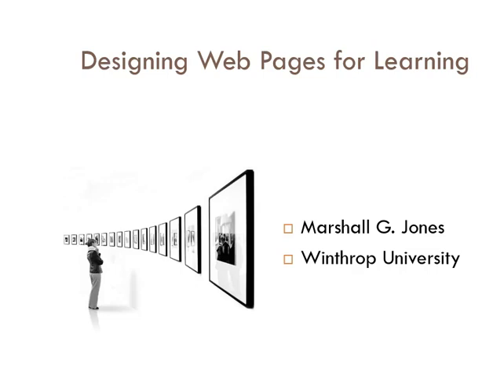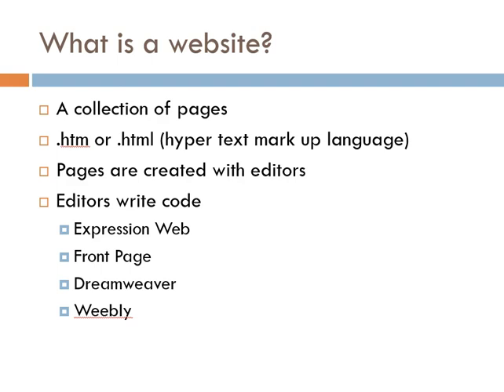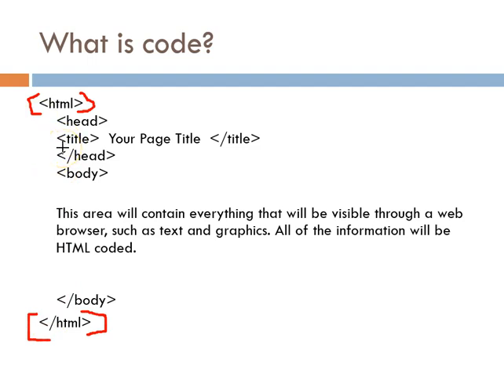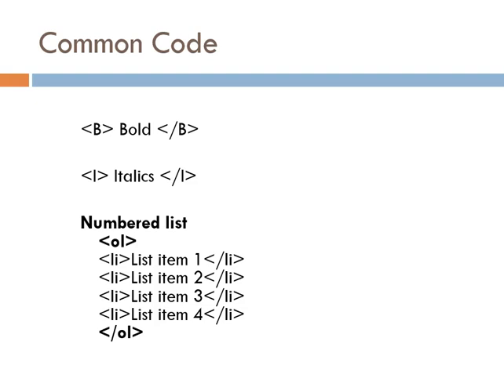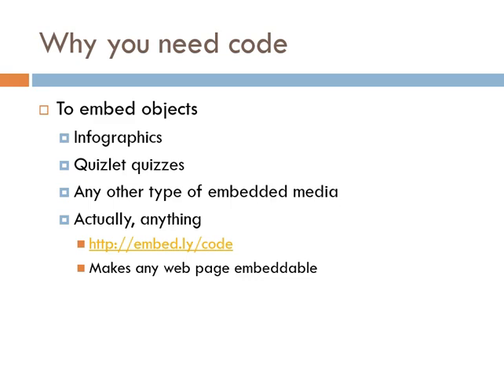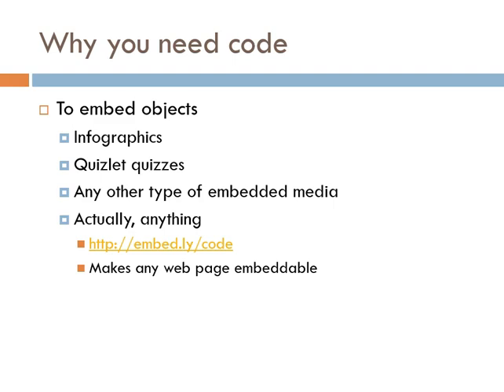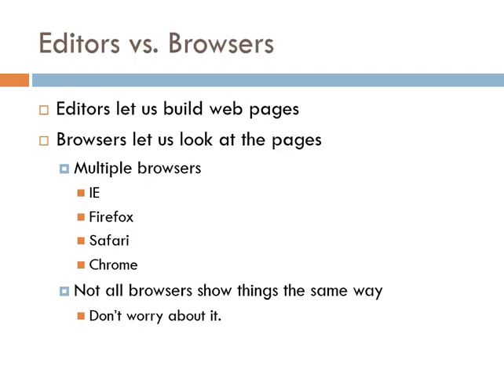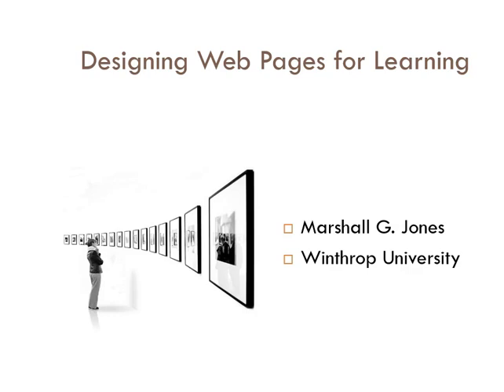What is HTML Code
An overview of HTML code and how it applies to building web-based learning environments.